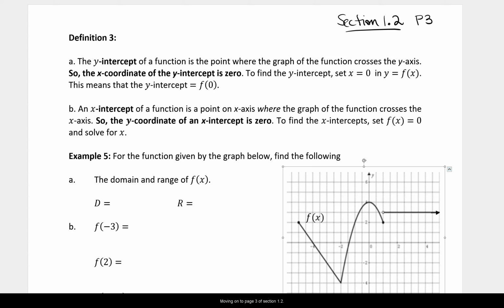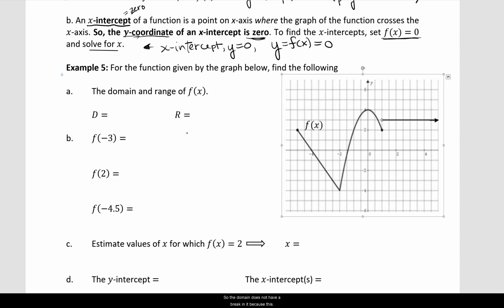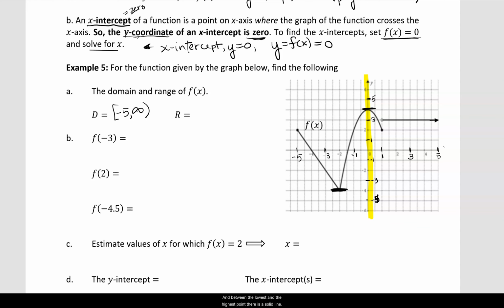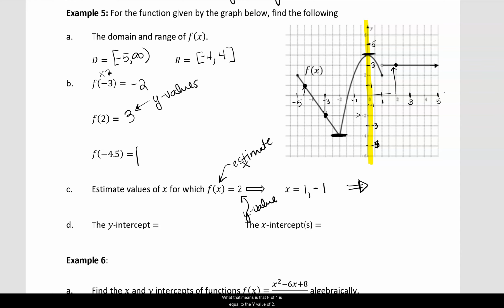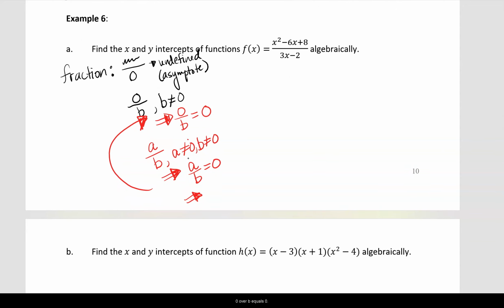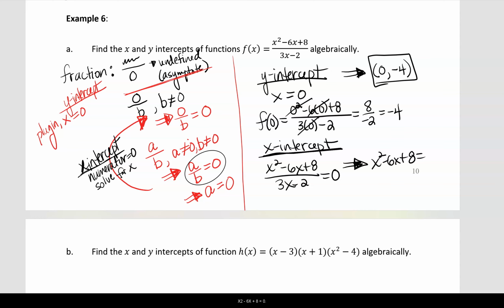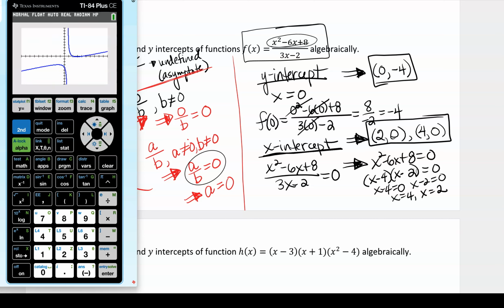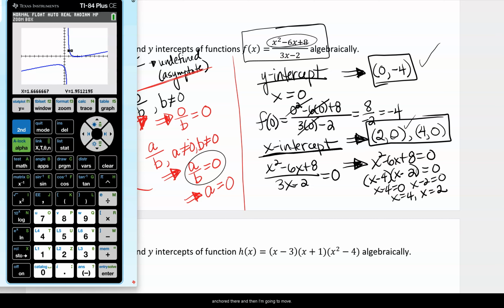College Algebra Sec 1.2 - Part 3